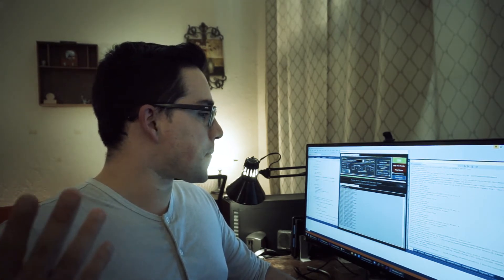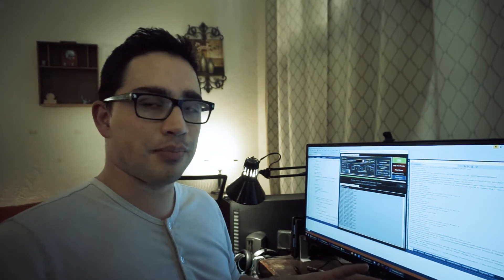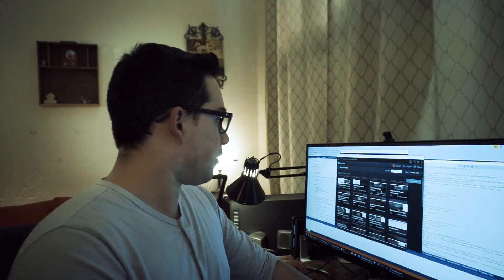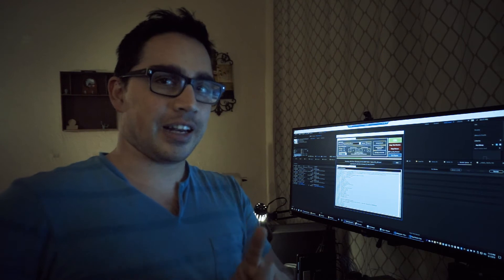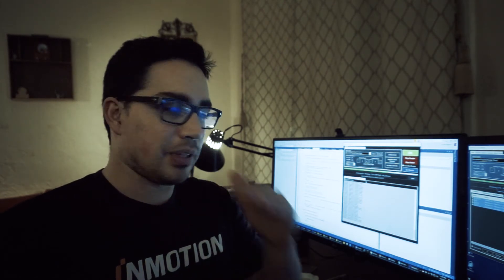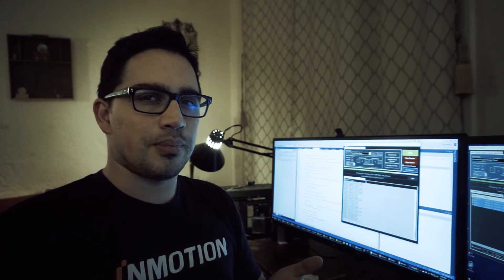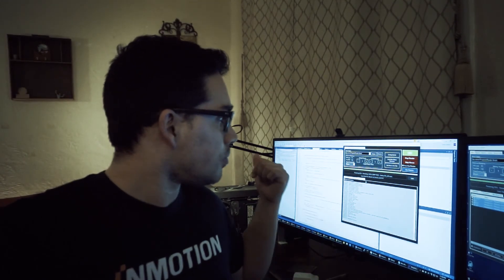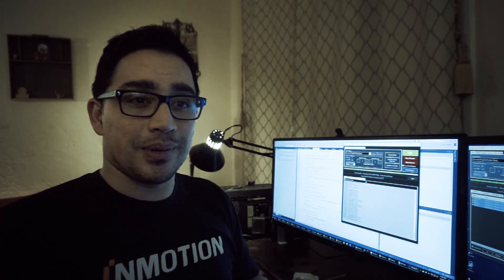Debugging Render Boss (and finding some deep After Effects bugs)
Last week I was working on some VFX for a music video. While rendering via Render Boss, I discovered a weird bug.

It was a particularly sneaky bug, so I spent the next 5 days figuring it out. I shot quick updates as I went along and put them together here.

Hopefully it'll give a bit of insight into how that process works.